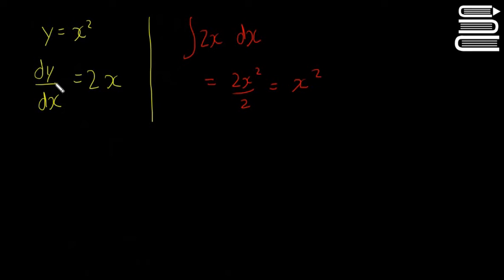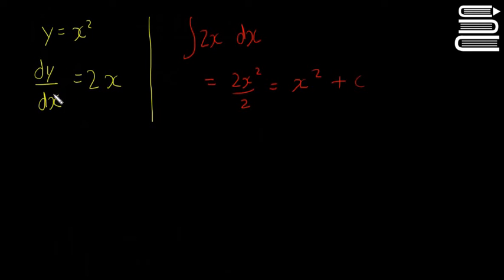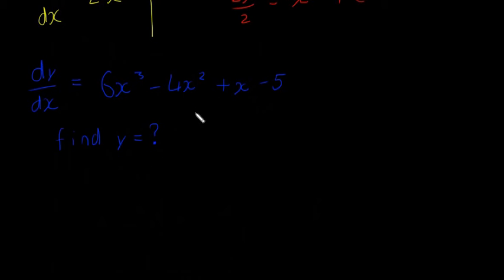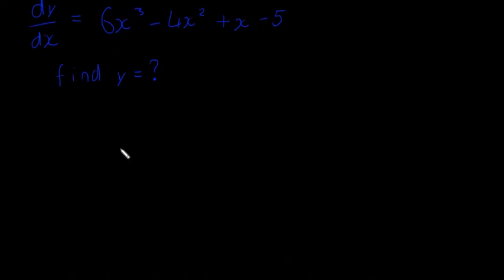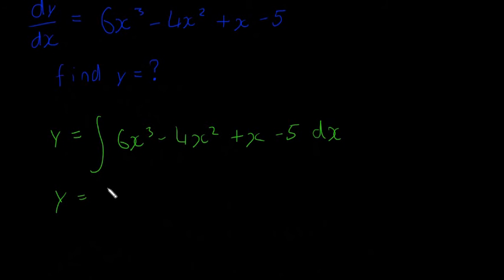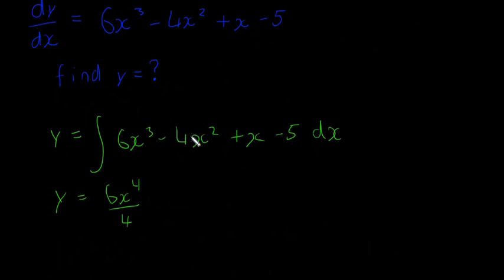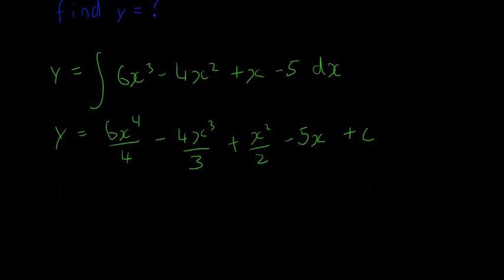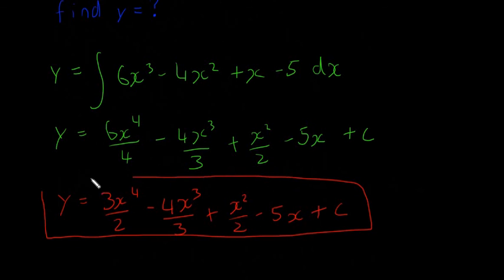Leaving Cert Maths - Calculus 38 - Integration Example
An example that shows that Integration and Differentiation are the opposites of each other.